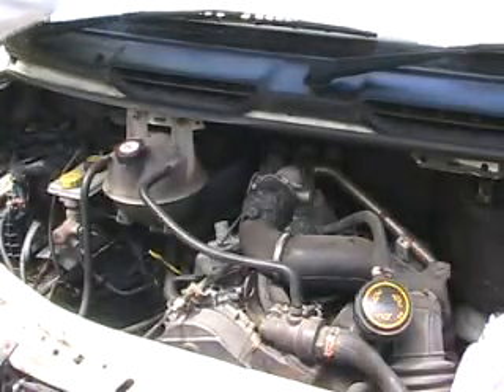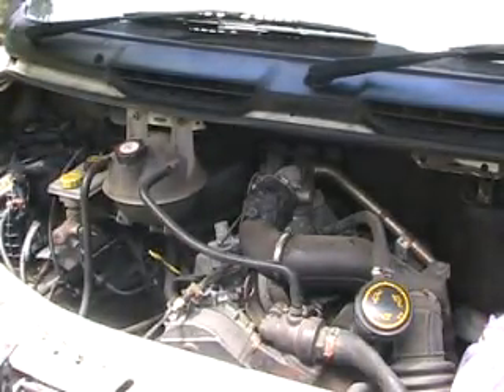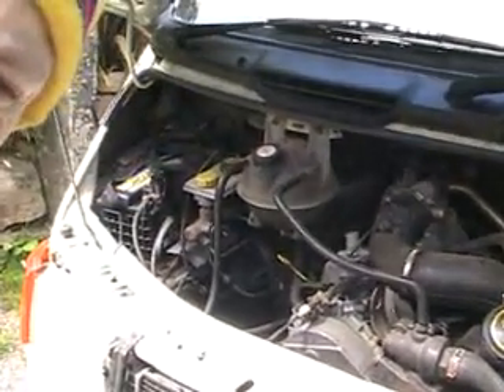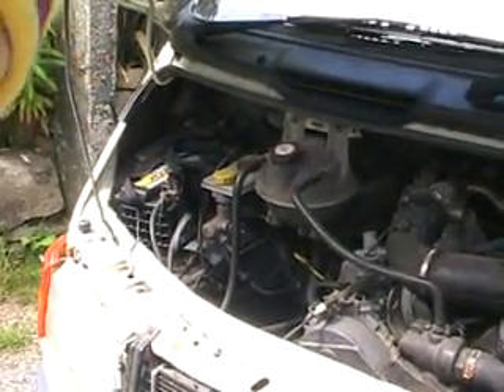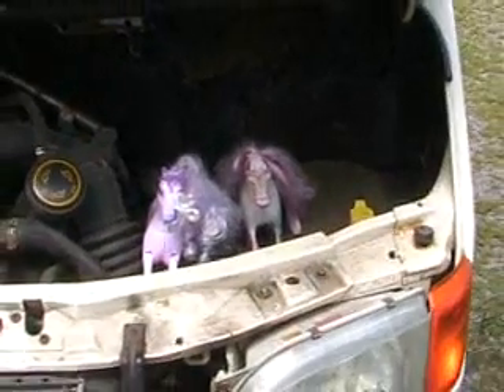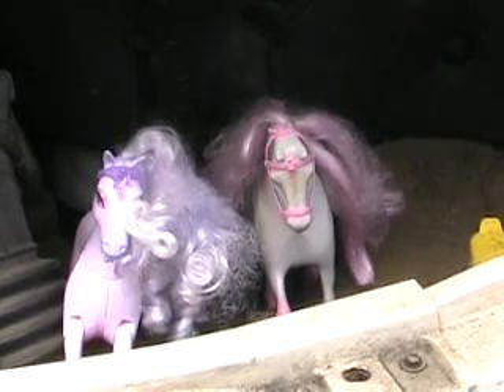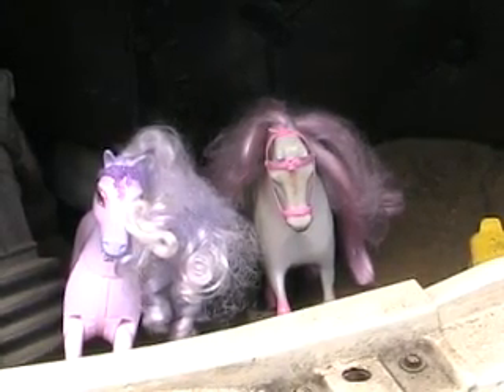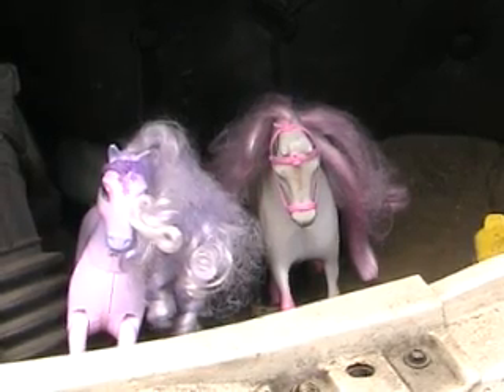Mr Mechanic , how to get more power!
need more power inm your vehicle?